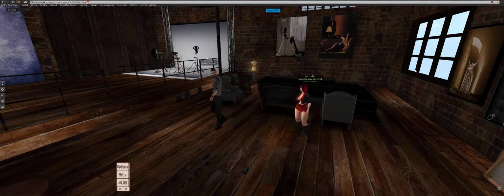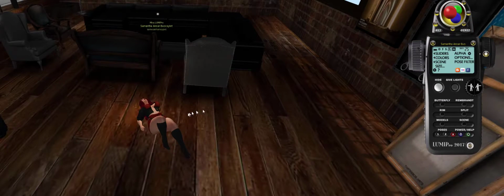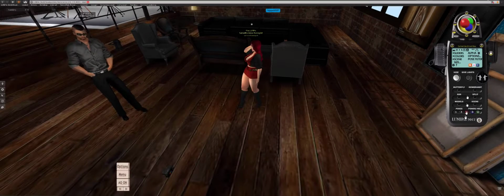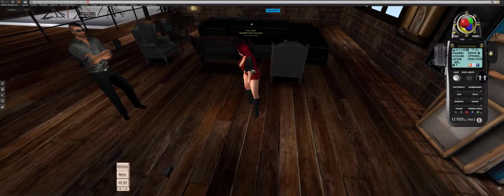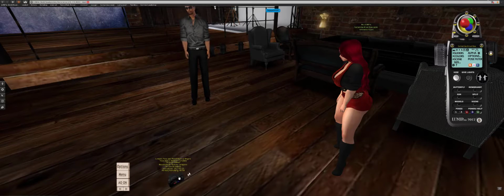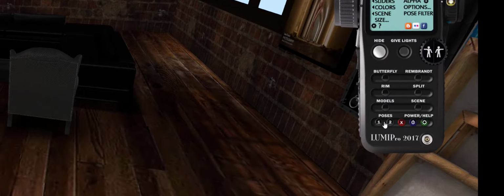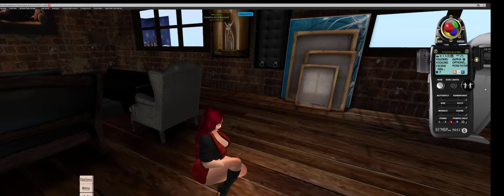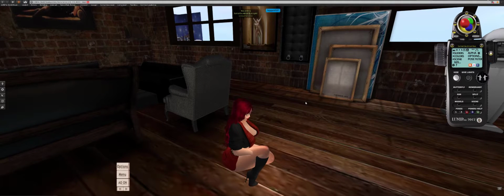LUMIPro 2017 Pose System Tutorial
If you are wanting to utilize LUMIPro 2017's pose system this video will help you! For questions or concerns contact Samantha Ansar-Buscaylet or Stefan Buscaylet.